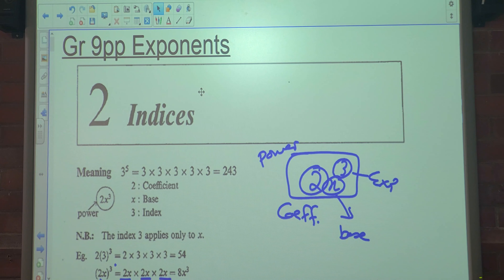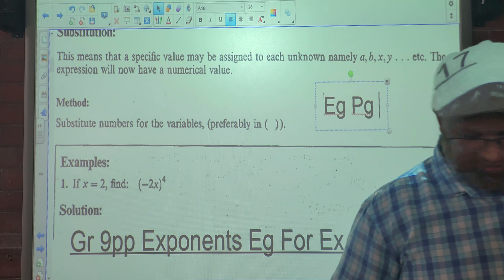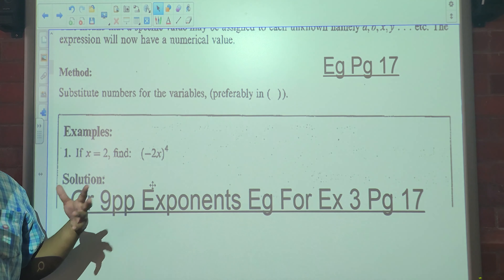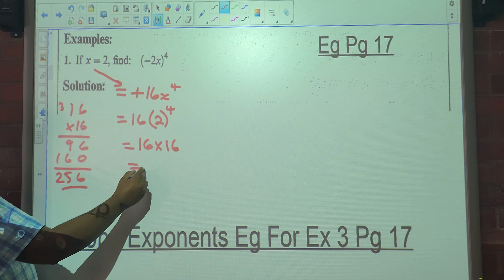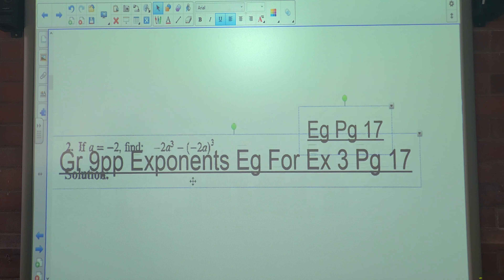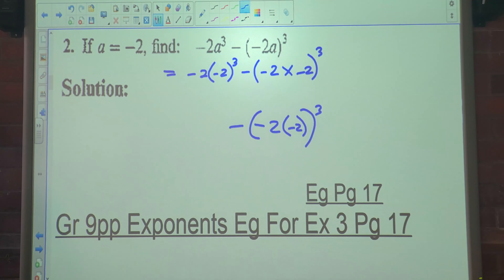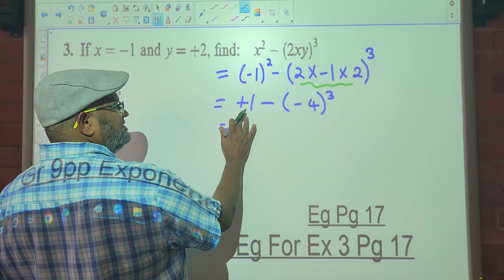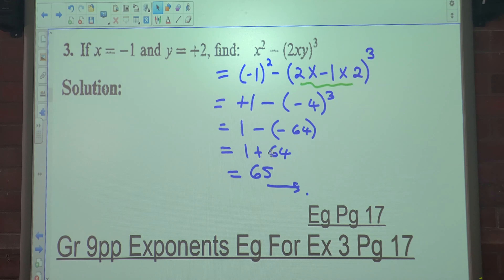Lem sson 3 Exponents 3 Substitution || Lesson 5 Laws of exponents indices and deductions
Lesgson 3 Exponents 3 Substitution || Lesson 5 Laws of exponents indices and deductions || Mogamat Bardien | Mathematics with mogamat bardien math maths

Welcome back to Mathematics with Mogamat Bardien Math Maths! In this insightful video, we continue our journey through Grade 9 Exponents, focusing on Lesson 5, Laws of Exponents Indices and Deductions. Building upon our previous lessons, we delve deeper into the fascinating world of exponents and explore the fundamental laws that govern their operations. This lesson is designed to provide you with a comprehensive understanding of exponents, from basic concepts to advanced deductions, empowering you to tackle complex mathematical problems with confidence.

Exponents, also known as powers or indices, are essential mathematical tools that represent repeated multiplication. Understanding their laws is crucial for simplifying expressions, solving equations, and mastering various mathematical concepts. In this lesson, we will cover the following key topics:

Review of Basic Exponent Concepts: Understanding the fundamentals of exponents, including base, exponent, and the meaning of exponential notation.
Laws of Exponents: Revisiting and expanding on the laws of exponents, such as the Product Rule, Quotient Rule, Power of a Power Rule, and more.
Indices and Deductions: Exploring the deductive reasoning behind the laws of exponents and how they can be applied to solve problems and simplify expressions.
Mixed Examples and Practice Problems: Engaging with a variety of examples and practice problems to reinforce your understanding and enhance your problem-solving skills.
Mogamat Bardien, your dedicated math instructor, will guide you through each topic with clear explanations, step-by-step solutions, and insightful commentary. With his engaging teaching style and practical approach, Mogamat Bardien makes learning about exponents both enjoyable and accessible. Whether you're a student, teacher, or lifelong learner, this video offers valuable insights and techniques to help you succeed in mathematics.

But that's not all! This lesson goes beyond mere rule explanations and examples. Mogamat Bardien will challenge you with Ex 3 from Lesson 5, providing detailed solutions and explanations to guide you through the problem-solving process. You'll have the opportunity to apply the laws of exponents and deductive reasoning to solve real-world scenarios and practical mathematical problems, further enhancing your mathematical proficiency.

Additionally, this video features interactive segments where you can pause and solve problems alongside Mogamat Bardien, allowing you to practice and test your knowledge in real-time. These interactive exercises are designed to foster active learning and help you gain hands-on experience with solving exponents problems.

Whether you're preparing for exams, seeking supplemental resources, or simply interested in expanding your mathematical knowledge, this video is an invaluable resource. It offers a comprehensive overview of Grade 9 Exponents, covering essential concepts, laws, and problem-solving strategies that are vital for academic success.

Don't miss out on this opportunity to deepen your understanding of exponents, enhance your problem-solving skills, and boost your confidence in mathematics. Join us on this educational journey, and let's conquer the world of exponents together!

Your support helps us create more high-quality content and reach a wider audience, inspiring and empowering learners around the world to excel in mathematics.

Gr 9pp Exponents Lesson 3 Exponents
Ex 3 Substitution